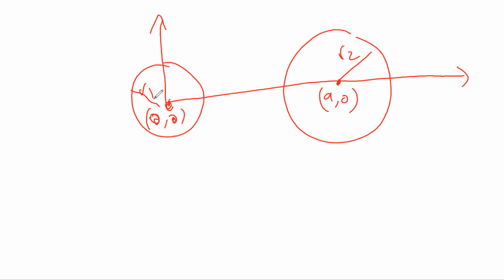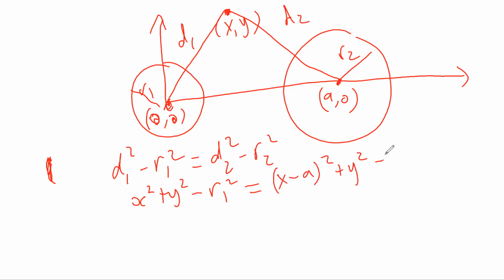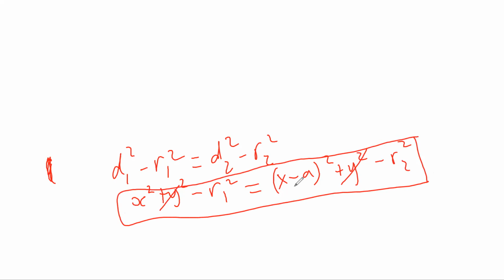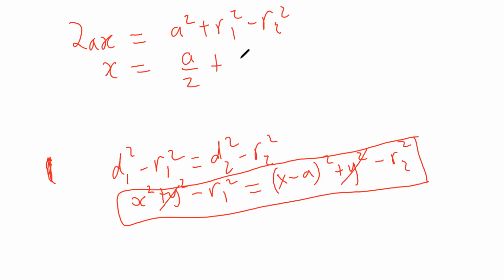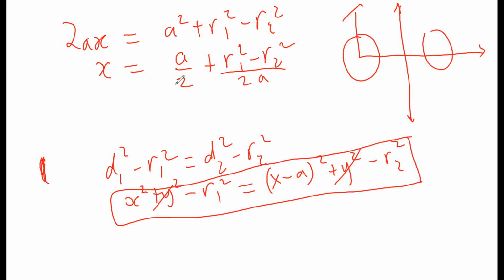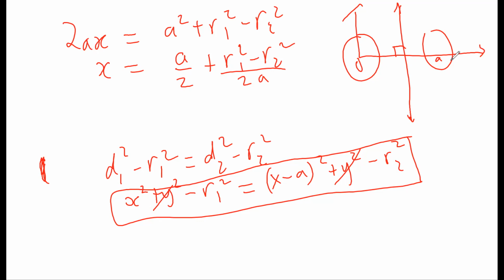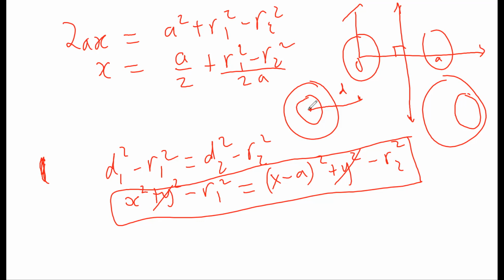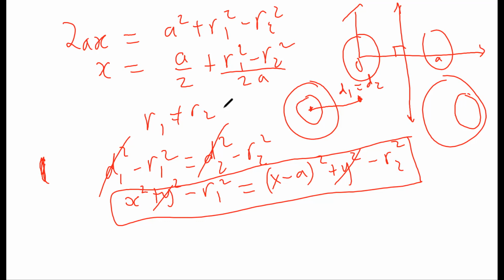Coordinate geometry to get radical axis